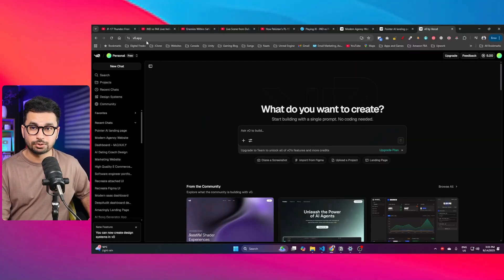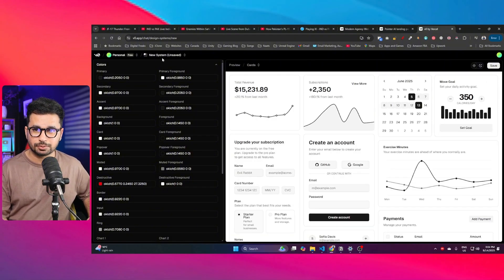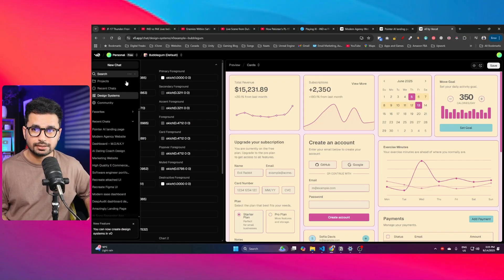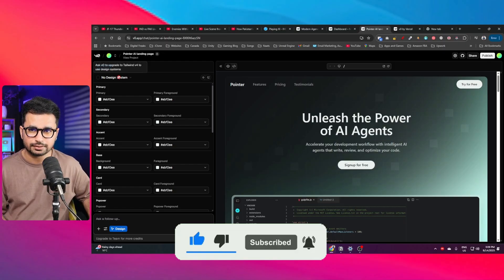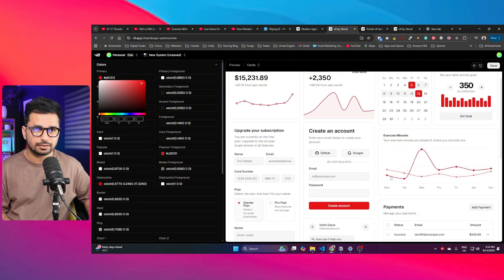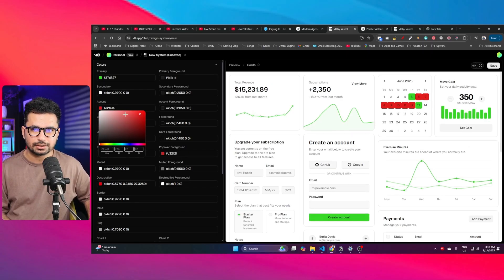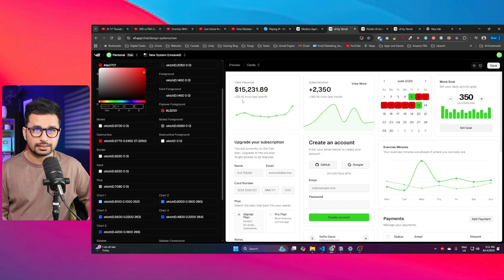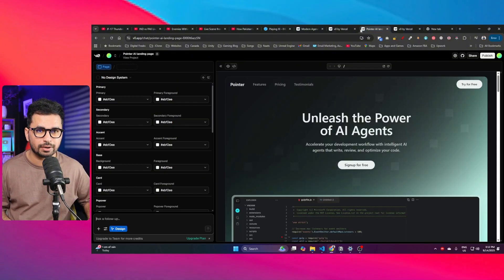Do this to ENHANCE AI Designs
🚀 In this video, I’m diving deep into V0.dev Design Systems and showing you how developers and designers can use it to streamline workflows, create consistent UI components, and speed up the entire development process. If you’ve been curious about Vercel’s v0.dev, this tutorial will give you the full breakdown—features, pricing, usage, and comparisons with other AI coding tools like Bolt.new and Cursor AI.

We’ll also explore how prompt engineering in v0.dev works, what makes it stand out as a Vercel alternative, and whether it’s the right tool for your next project. From setup to live demos, I’ll guide you step-by-step so you can start building faster with AI-powered development tools.

🔑 Topics covered:

How to use v0.dev and integrate it with your workflow

v0.dev tutorial and demo with real examples

v0.dev pricing, waitlist details, and credits system

Bolt.new vs v0.dev comparison for AI development

Cursor AI, Vercel v0, and other developer tool alternatives

Why v0.dev could be a game-changer for web development

Whether you’re a beginner or an experienced developer, this v0.dev tutorial will help you understand how to use it effectively alongside other tools like Bolt.new, Cursor AI, and more.